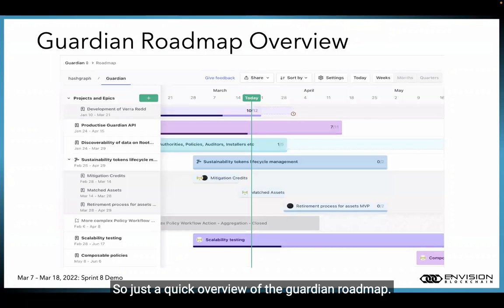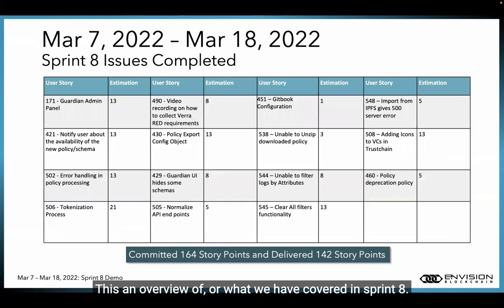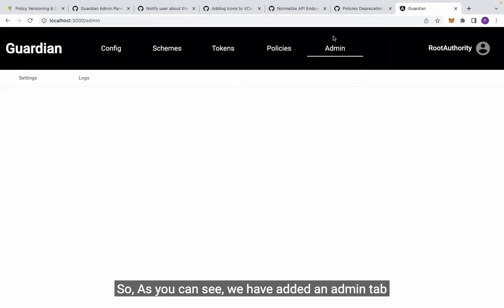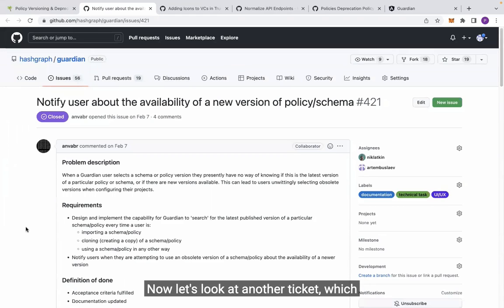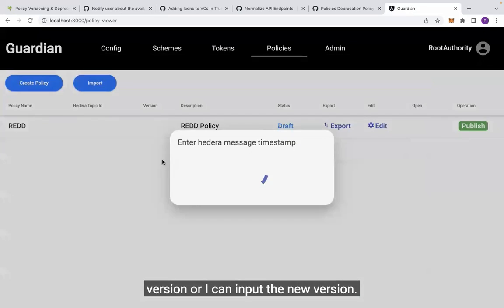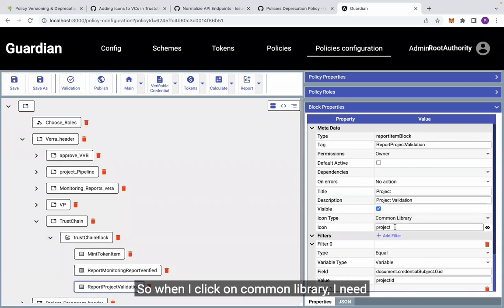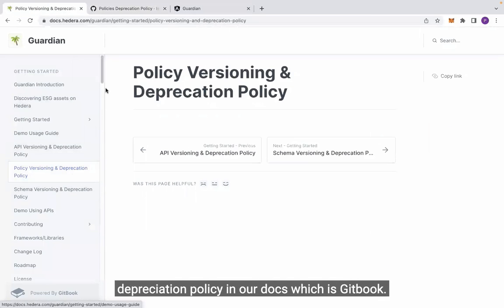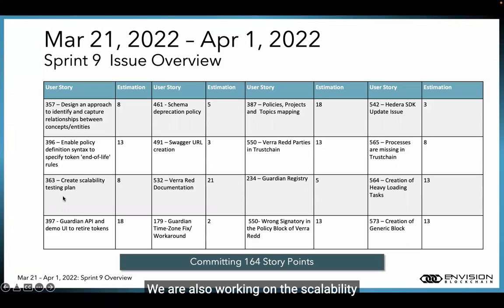March 7, 2022 - March 18, 2022 Guardian Community Update and Sprint 8 demo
On Github
  Submit a Policy Request, Enhancement, or a Bug

The Guardian is a modular open-source solution that includes best-in-class identity management and decentralized ledger technology (DLT) libraries. At the heart of the Guardian solution is a sophisticated Policy Workflow Engine (PWE) that enables the ability for applications to offer a requirements-based tokenization implementation.

System Integration:
✅ Dynamics 365
✅ Custom Applications

Blockchain Services:
✅ Enterprise Tokenization
✅ Mobile and Web UI/UX Development
✅ Solution Testing